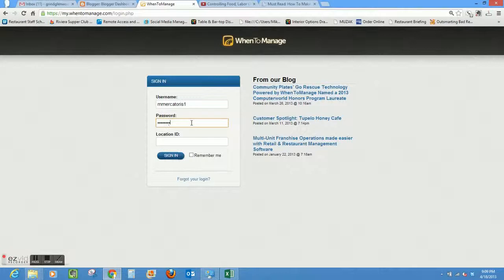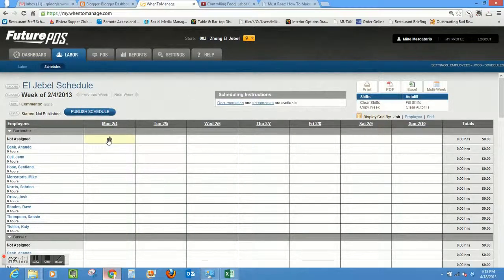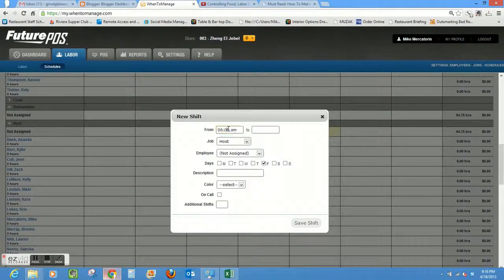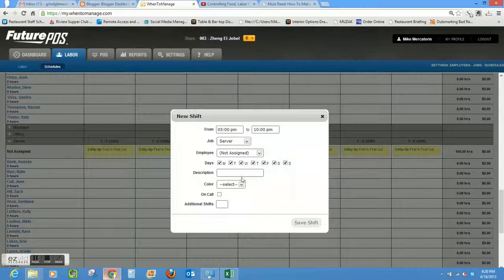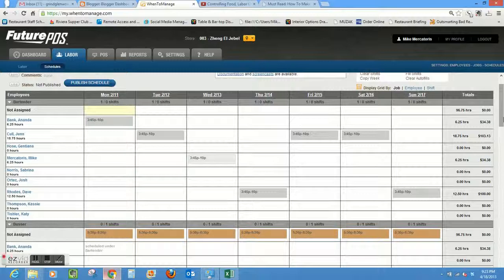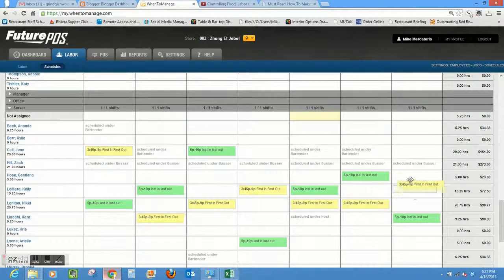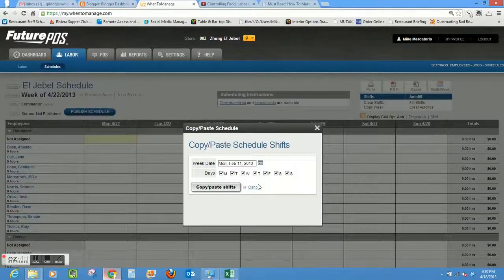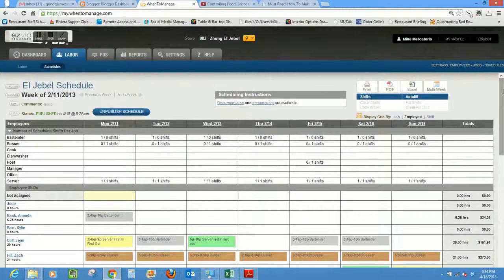Scheduling In When to Manage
This video will show how to do scheduling in WTM